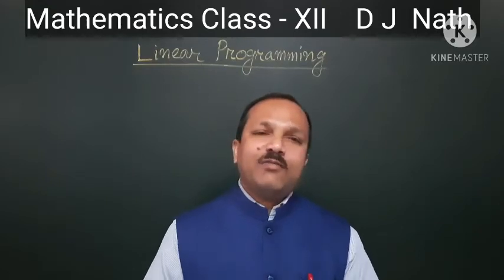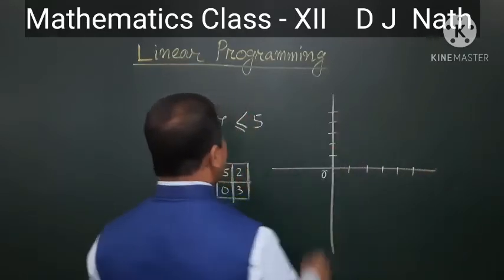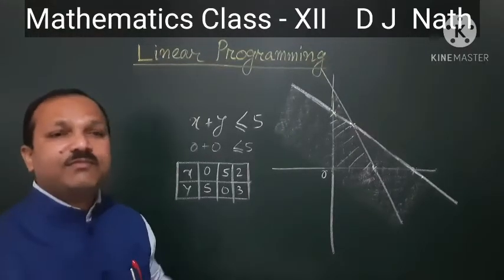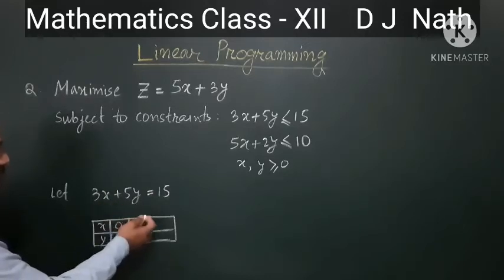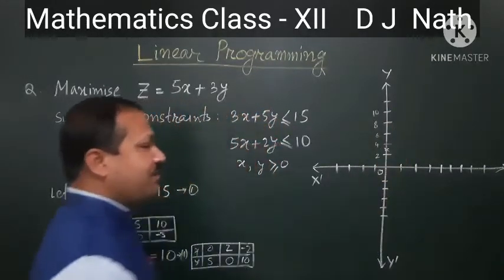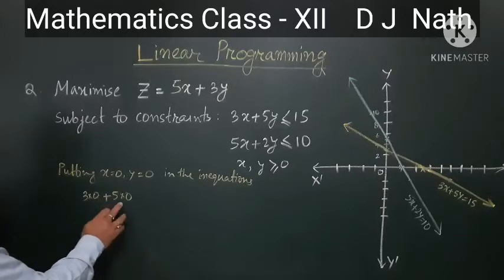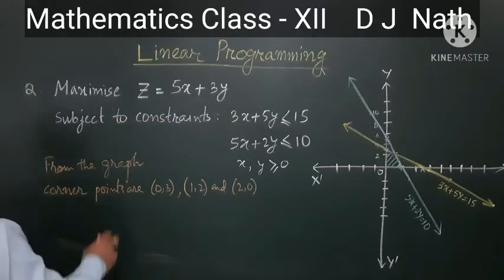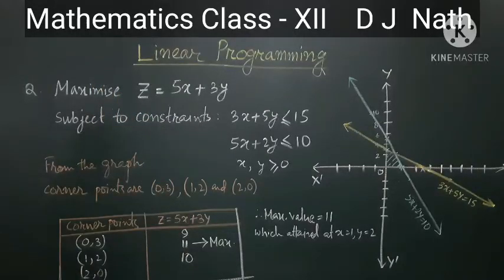Mathematics Class 12 Linear programming (LPP)